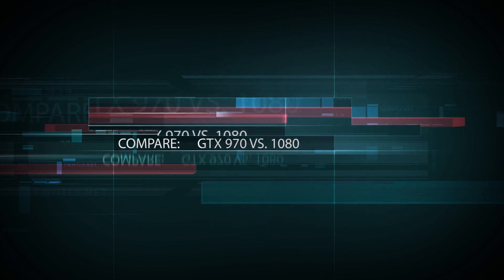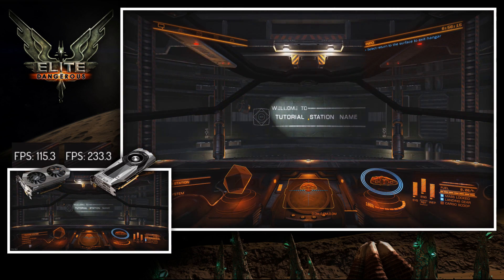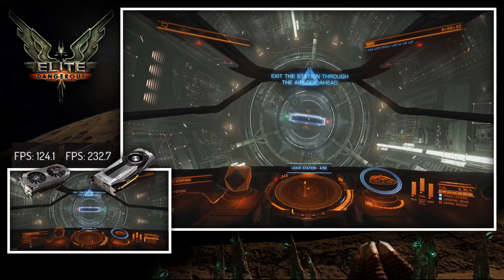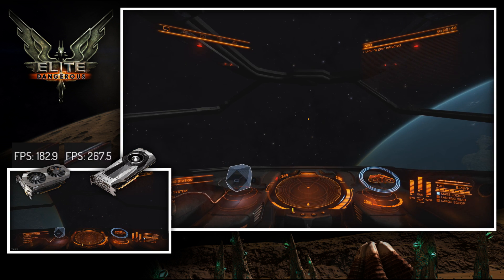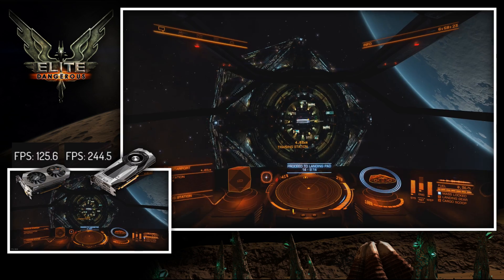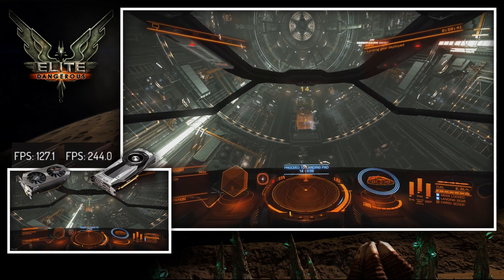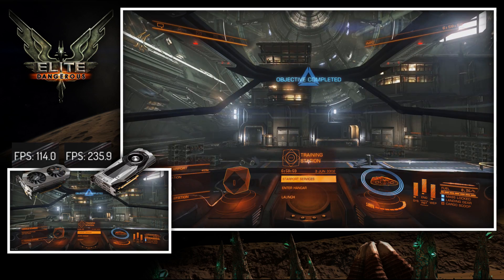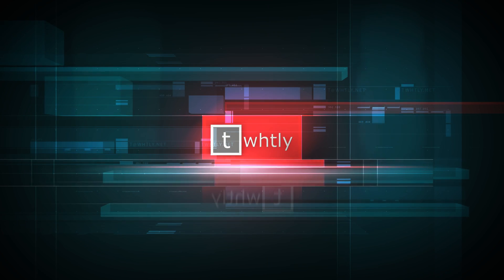Elite Dangerous nVidia GTX 970 vs GTX 1080 framerate comparison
If you're viewing this video years from now, test system was an i7 6700k, 16gb ram.